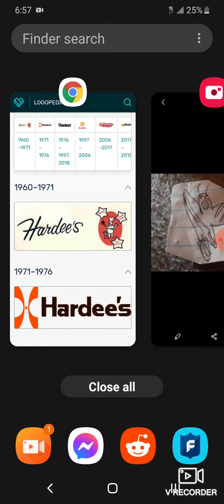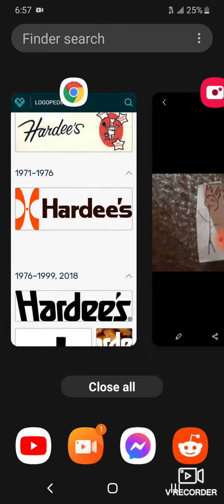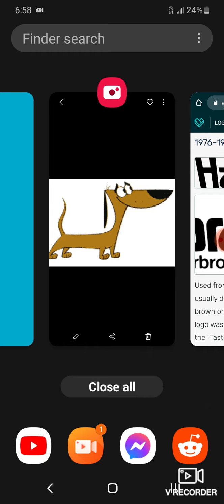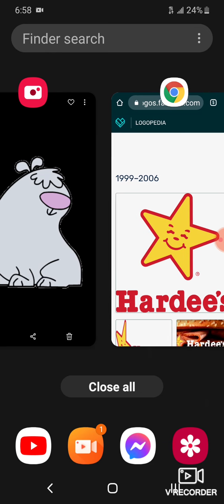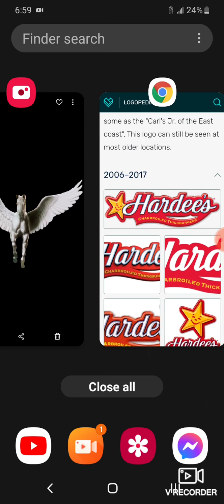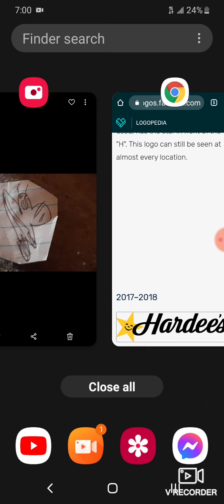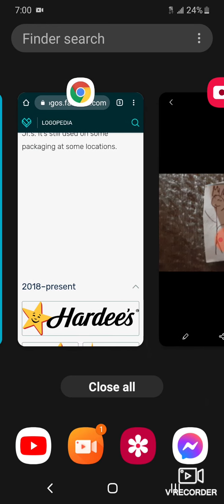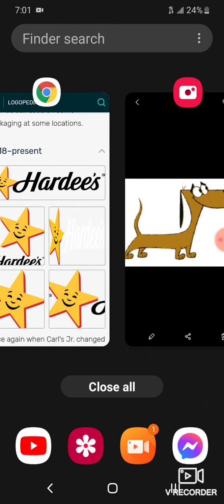Logo History Gang #6 Hardee's